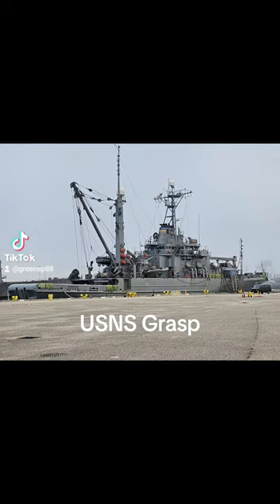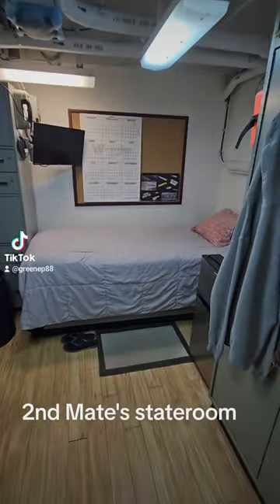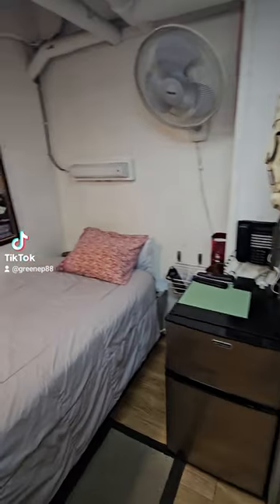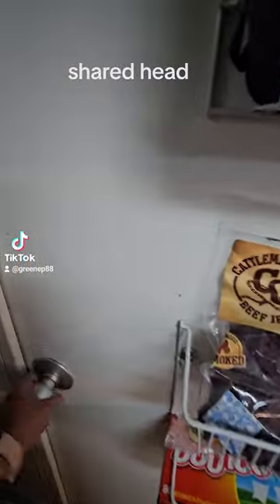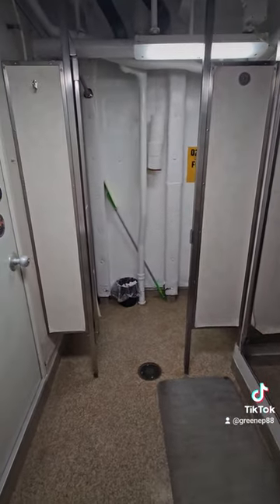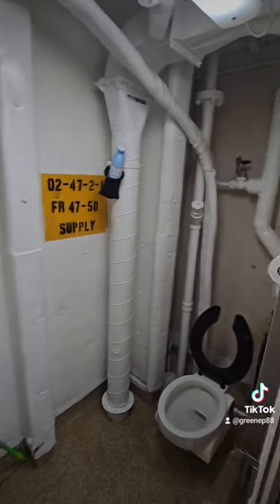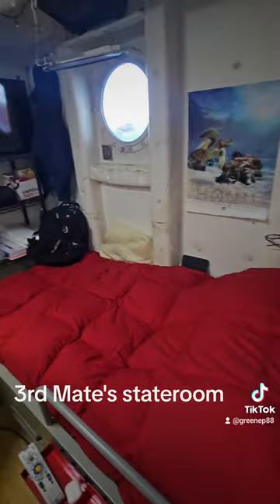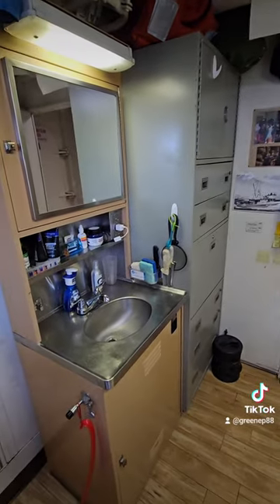Deck Officer's Stateroom onboard USNS Grasp